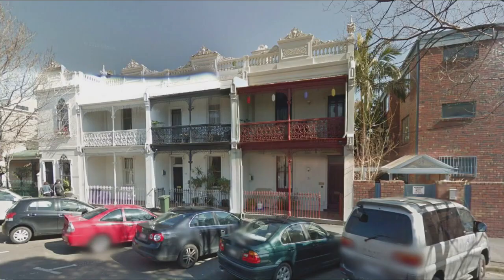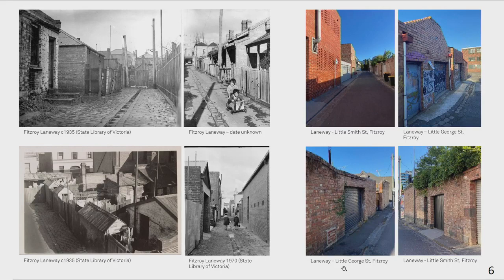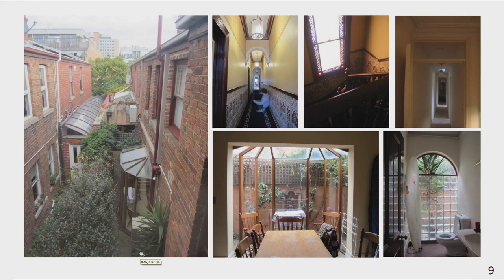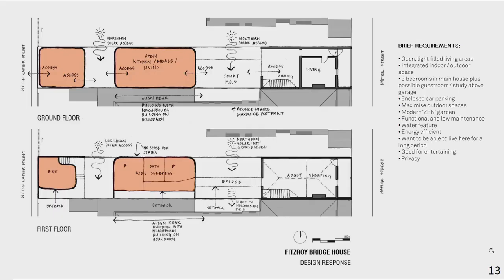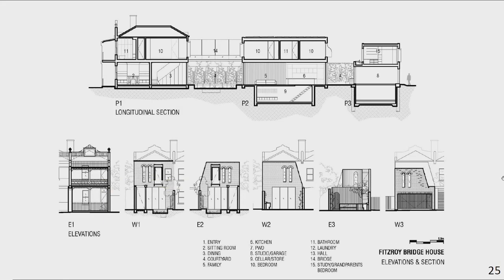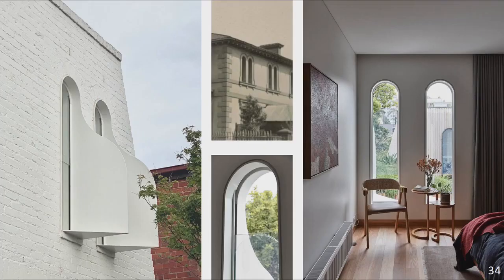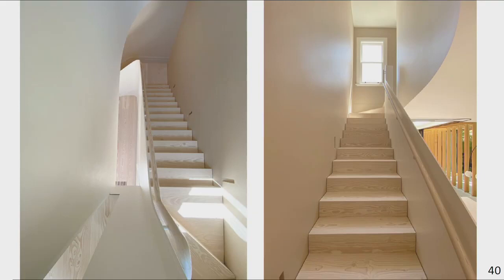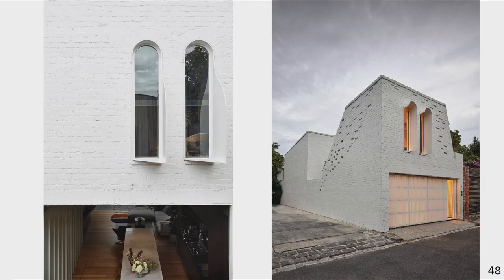Fitzroy Bridge House by Matt Gibson Architecture & Design | 2021 Victorian Architecture Awards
Heritage

Fitzroy Bridge House involves a conversion of an individually significant terrace house in the South Fitzroy heritage precinct.

Designed for a young family whose vision for the house was strongly tied to the history of the original building, the resulting conversion celebrates the legacy of the site & surrounds, preserving authenticity with creative adaptations that enable responsive family living.

As opposed to providing a newly attached contrasting addition (an oft supported heritage approach), the resultant conversion is instead set out as a series of separate self similar ‘Mews’ like outbuildings housing sleeping quarters above a linked open ‘breezeway’ beneath, containing flexible living spaces that straddle two courtyards.

Openness and light to the main courtyard is acquired through the intervention of an elevated glass bridge aiding privacy, solar access & borrowed amenity between levels one may look down over a beautifully manicured garden inspired by the heritage of its owner.

2021 Presentation to Juries - Held at Melbourne School of Design on Saturday 27th March 2021.